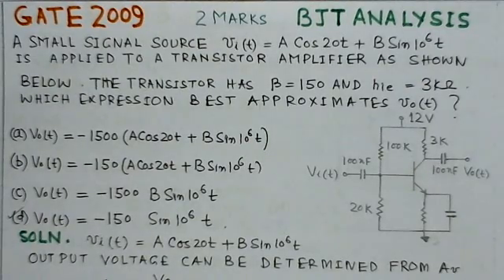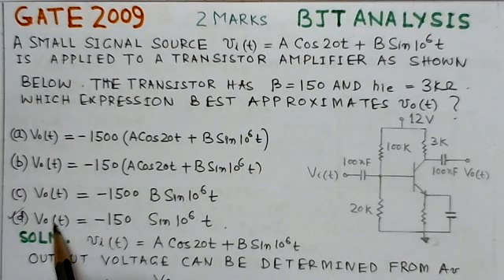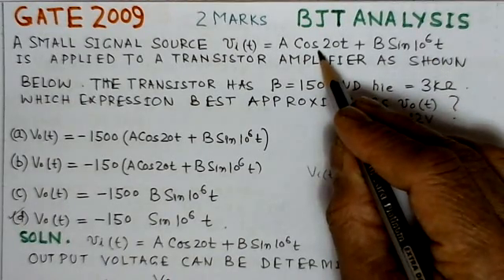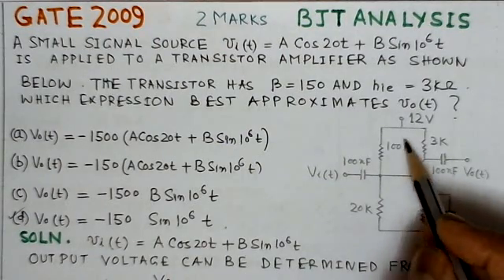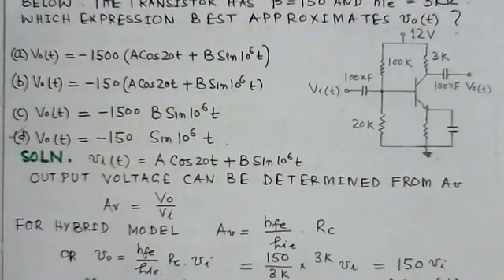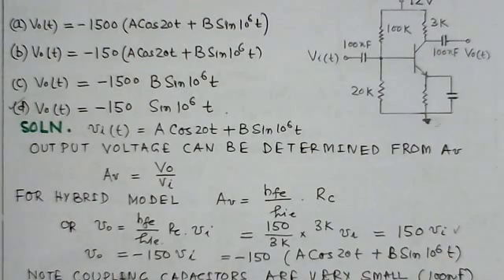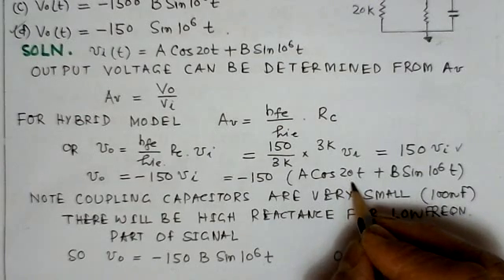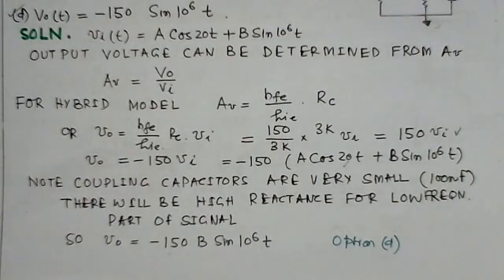Video Solution to GATE ECE-2009 Problem-BJT Analysis-Analog Circuits